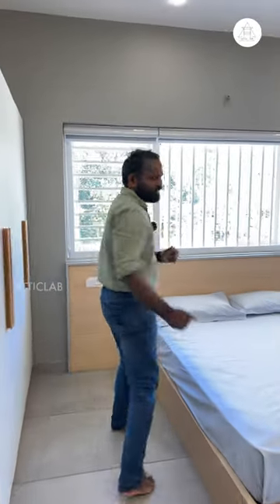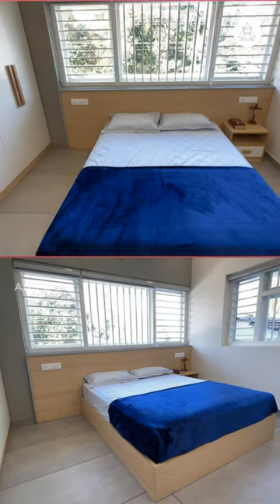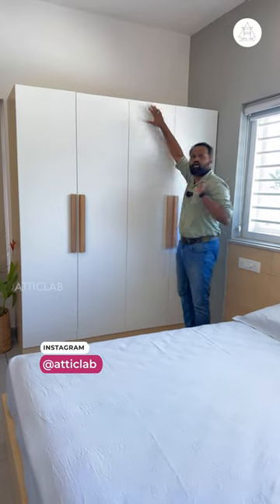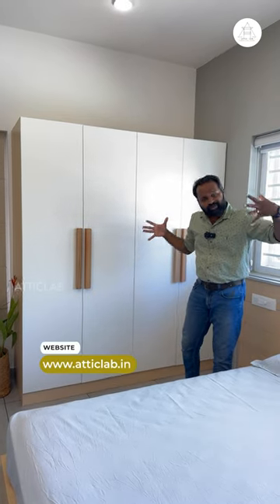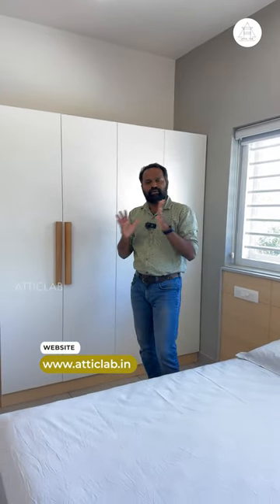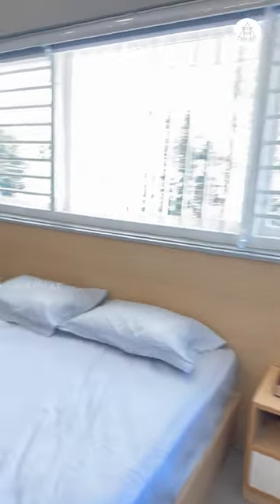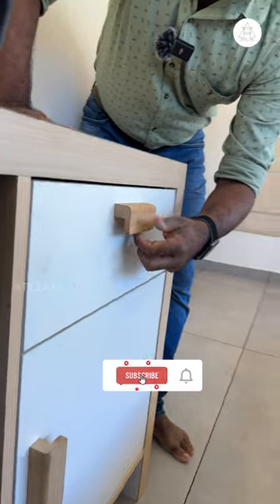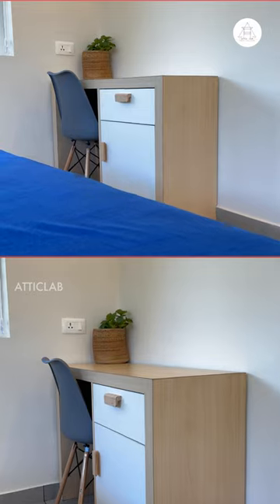5 സെന്റ് 2030 Sq.Ft. മലഞ്ചെരുവിലെ വയനാടൻ വീട് | COMPACT LUXURY HILL SIDE HOME AT WAYANAD | ATTICLAB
ATTIC STORE

PROJECT INFO:
Location: Edavaka, mananthavady, wayanad, Kerala
Plot Area: 7 Cents (283 sq. m.)
Facing: Northwest
No. of Rooms:4
No. of Car Parking: 1
Built-up Area: 2030 sq. ft.
Start Year: 2021
Completion Year: 2022
Cost of Construction: Rs. 3000/- per Sq.Ft. (aprox.)

PRODUCTS USED:
Roofing: RCC & Truss roofing
Windows: GI with auto plate
Tiles: ceramic tile from Kurikkal
Lighting: LED
Paint: Asian Paints
Sanitaryware: Jaquar
Bath Fittings: Jaquar
Hardware: Ebco

CONTACT ATTICLAB:
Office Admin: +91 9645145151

For reviewing of any architecture related materials/products.
Our team will check and verify the quality and authenticity of products/materials and will do a review of the product and will be published for the general awareness and promotion of the product.

OUR GEARS:
Lenses - Canon 70-300mm, Canon 15-45mm, Sigma 30mm, Samyang 8mm
Other Camera - GoPro Hero 9, GoPro Hero 7, GoPro Max,  Insta Go 2, iPhone 13ProMAX, Note Fold 4
Mics - RODE Wireless Go, Comico Boom HD, Senhiser Lavalier Mic
Gymbal - Zhiyun Weebil-S, DJI Osmo Mobile 5, DJI Osmo Mobile 4, Zhyun Smooth Q, Hohem iSteady
Accessories - Ulanzi OSMO Pocket Mount
Lights - Ulanzi LED Light, Godox ML60,
Tripod - Manfrotto, Manfrotto  Mini Tripod
Dron - Mavic Air 2

NOTE : All Content used is copyright to ATTIC LAB™. Use or commercial Display or Editing of the content without Proper Authorization is not Allowed. Certain Images , Musics , Graphics which are shown in this video maybe copyrighted to respected owners.